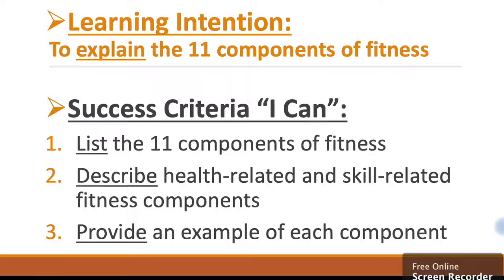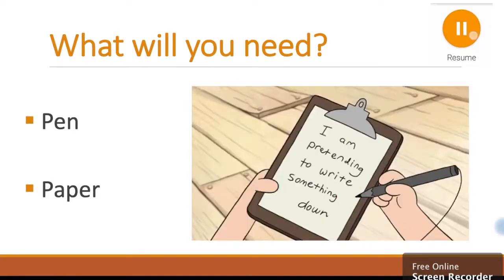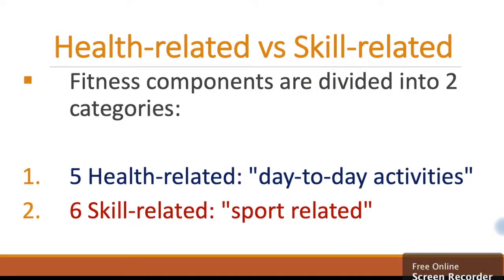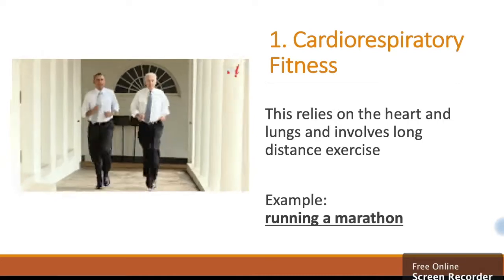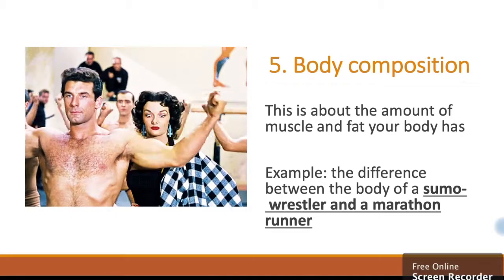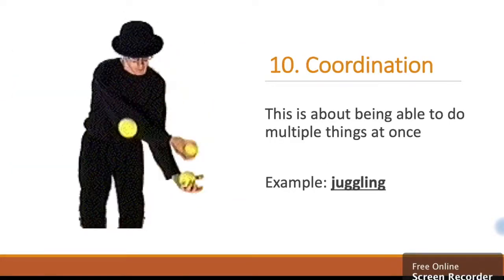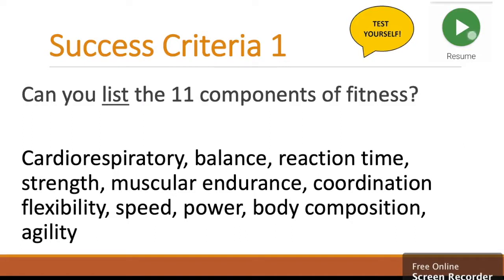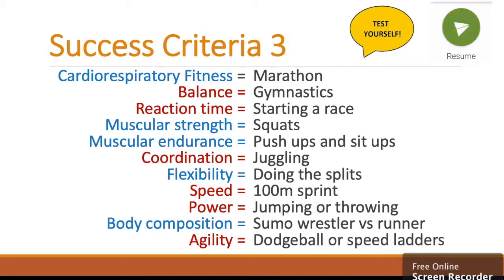Learn the 11 Fitness Components PE Buddy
CTTO from PE buddy. 11 fitness components explained simply and clearly